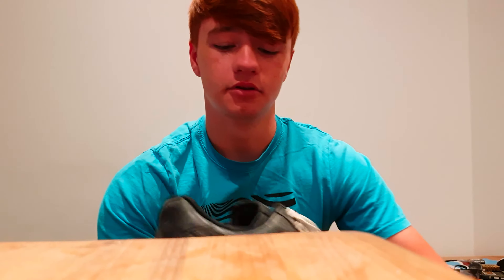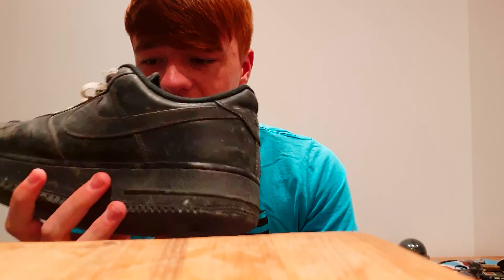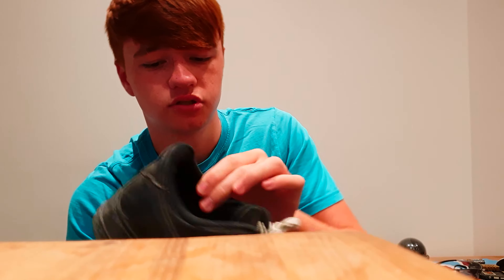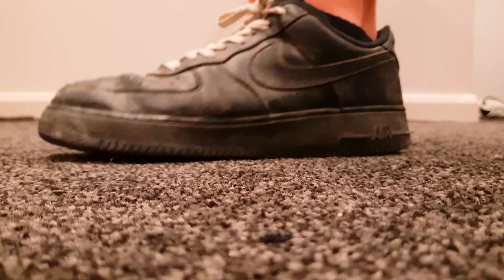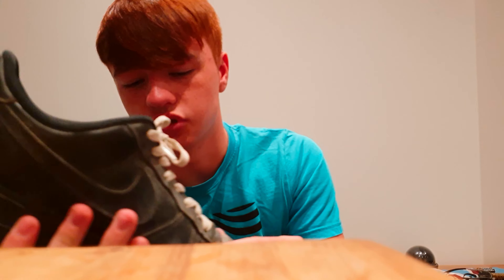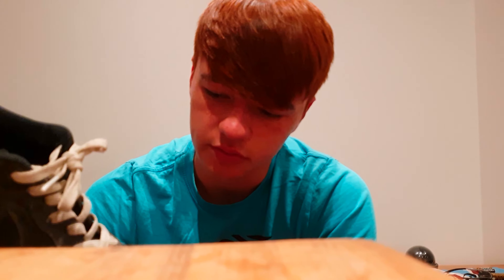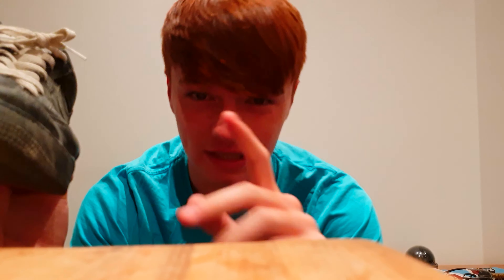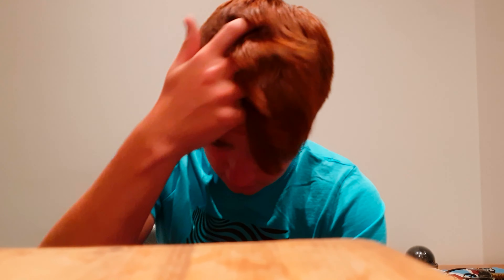Air Force 1 overtime review